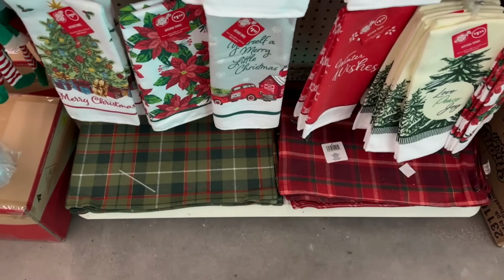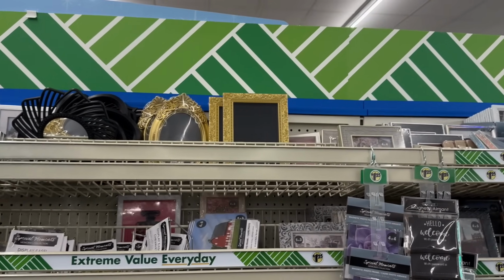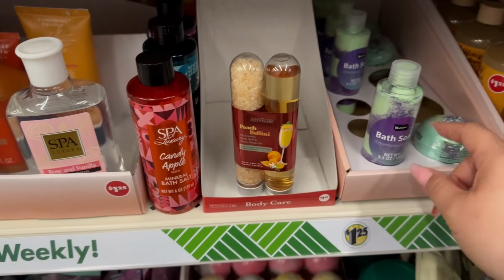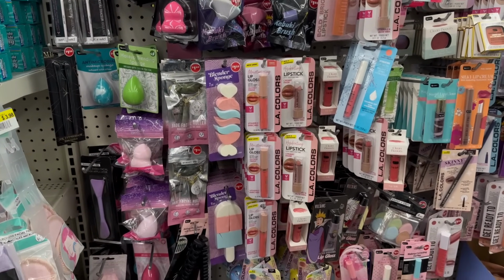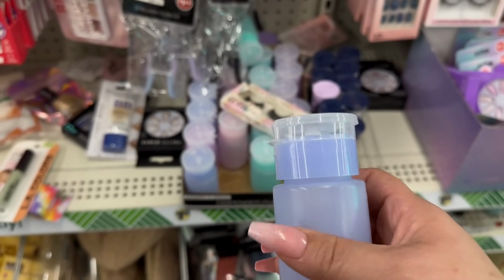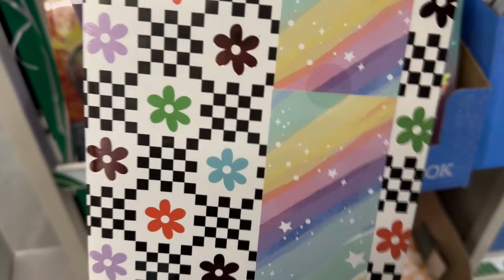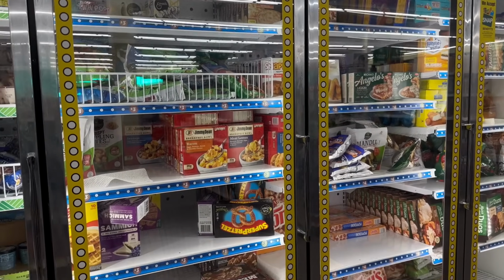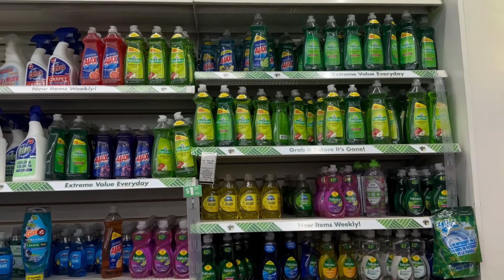DOLLAR TREE🚨🛒 NEW NOVEMBER DEALS YOU DON’T WANT TO MISS‼️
Happy November 1st🍂🍁

Good morning, I’m so excited you are here today! Welcome ‼️🙏🏼☀️

Today’s episode is a Shop With Me to Dollar Tree.

A HUGE Thank You for always supporting and showing myself and my channel lots of love 💕 🙏🏼

Always on a mission to find a good bargain.

Thank you so much for all the love and support you show myself and my channel. 💖💖💖

I’m Bringing the Store to You🛒🛍️ for the disabled 🩼❤️‍🩹♿️

Get Cozy and Get Your Notebook & pen because you are definitely going to need it‼️

🌸🌸 PICTURES ON IG 🌸🌸

Membership Important Information: (Updated) Joining the membership is monthly $5.99(Super Saver) is for extra videos and chats, etc. $9.99 (BARGAINEER ONLY) Monthly Membership gets you 10-15  Dollar Tree products from your shopping list. Shipping is included with the membership. Once confirmed you joined Bargaineer membership you can send over your shopping list..the more detailed list the better it helps me out with your shopping list. $1.25 for each items requested plus tax. Last day to turn in the monthly shopping list would be the 20th of each month. All product will be confirmed and shipped out on the 25th of each month. Please consider that I am doing this on my own free time and do not make extra money doing this, donations are not expected but are always appreciated. Once shipping is confirmed and sent out to your correct address I will not be responsible for lost or stolen packages…it’s out of my hands. Only serious people please.  Thank you and look forward to shop for you. The hunt is on! 🙏🏼